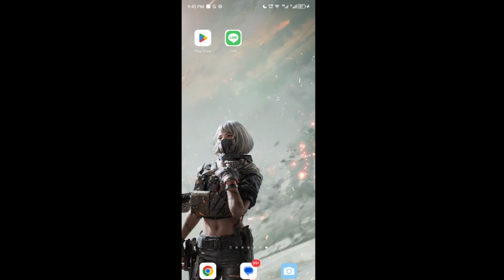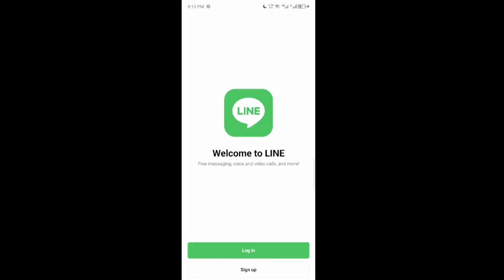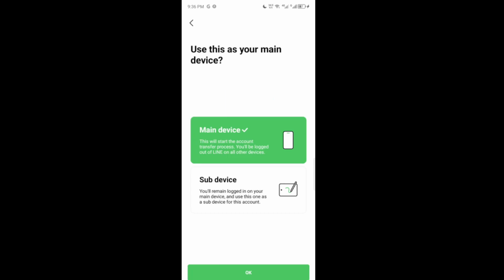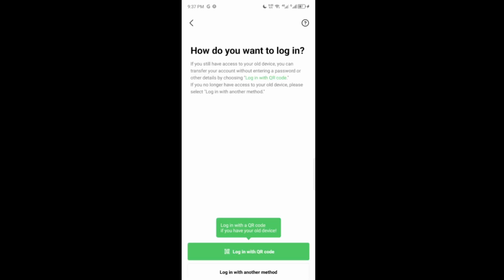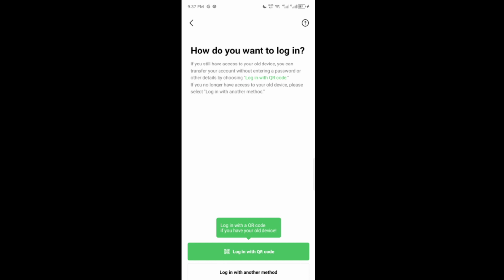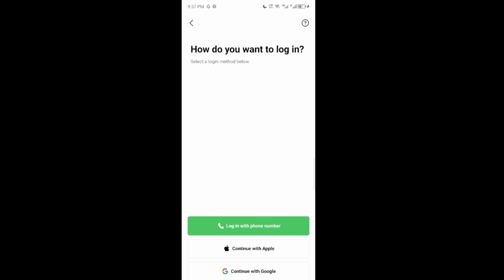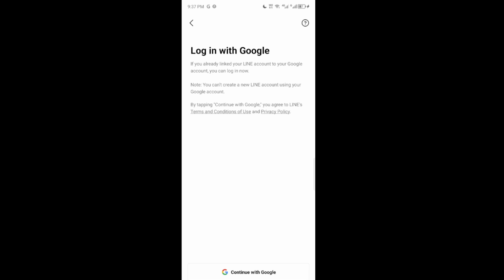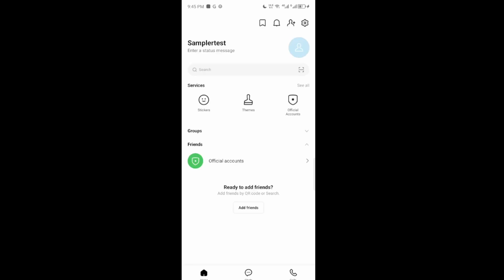How to Log In to Line [2026 Full Guide]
How to Log In to Line

In this video, we show you exactly how to log in to Line to securely access your chats, contacts, and personal messaging profile across multiple devices. Mastering your credential authentication ensures you can seamlessly verify your identity using phone numbers, QR codes, or linked social accounts without losing your valuable conversation history.

Navigating the account access workflow correctly improves your multi-device synchronization, communication continuity, and data privacy. Understanding how the software validates active device tokens, executes secondary verification safety protocols, and processes secure cloud backups ensures you can confidently access your instant messaging profile on iOS, Android, or desktop platforms.

Technical Specs:
Software: Line Messenger; Feature: User Authentication & Account Access